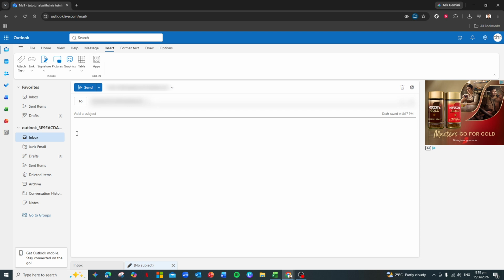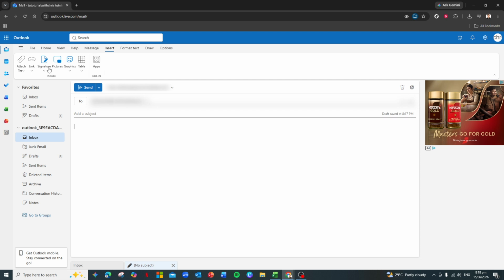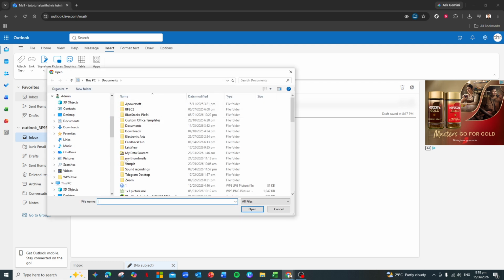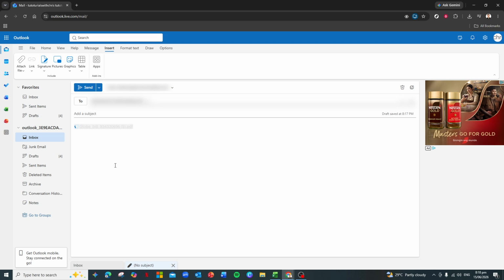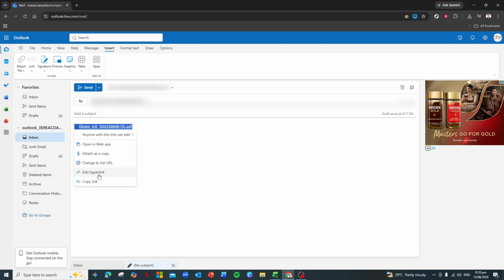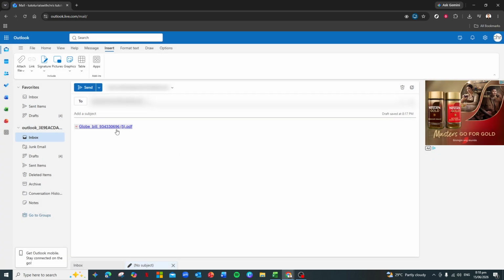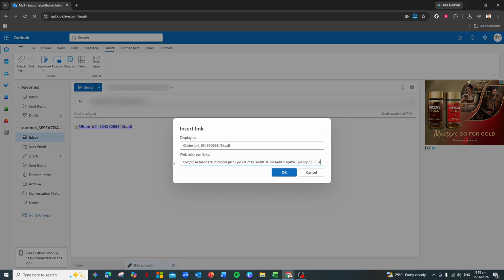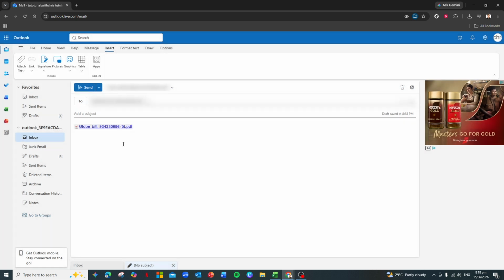How to Link a File or Folder in Outlook (Latest Update)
How to Link a File or Folder in Outlook

Want to link a file or folder in Outlook? In this easy step-by-step tutorial, you’ll learn how to attach, share, and insert file or folder links in Outlook emails using OneDrive or cloud storage.

📎 In this video:
✔️ How to link a file in Outlook email
✔️ How to share a folder link in Outlook
✔️ Use OneDrive for file sharing
✔️ Insert cloud links in Outlook messages
✔️ Easy Outlook tutorial for beginners

Perfect for work, school, and professional email communication!